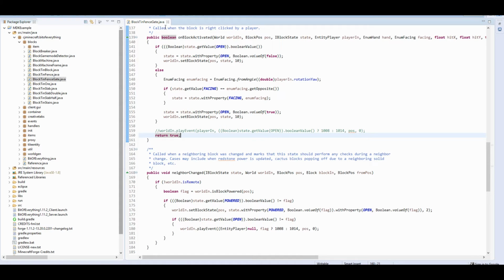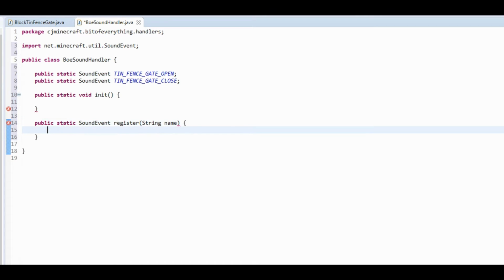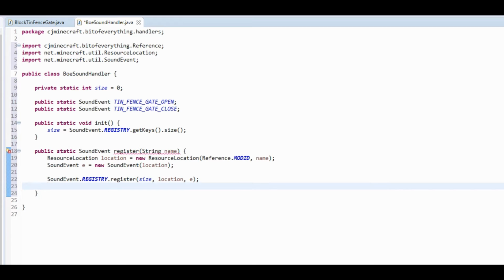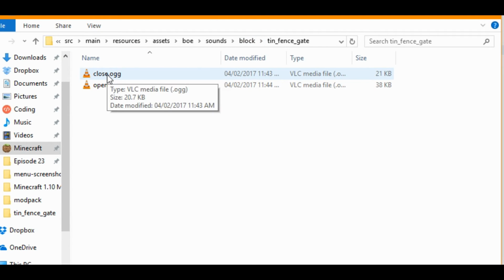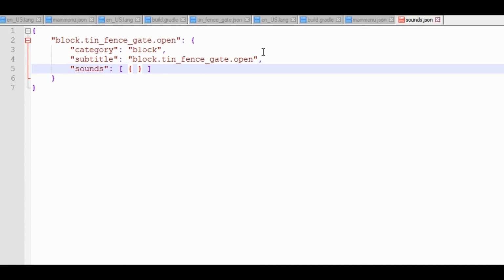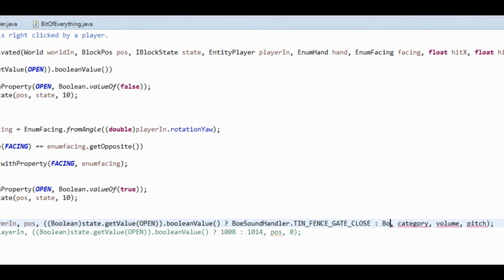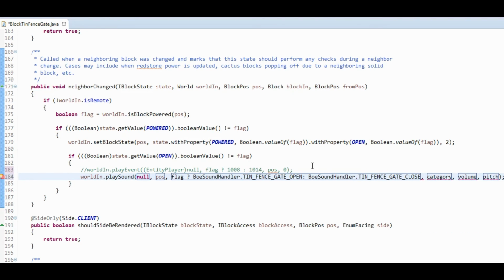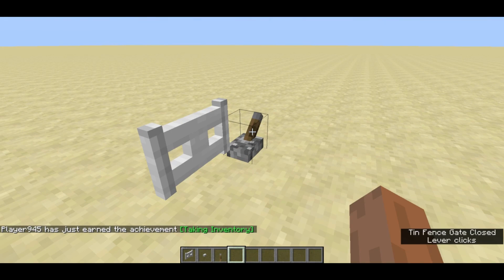Minecraft Modding Tutorial | Custom Sounds (1.10.2,1.11.2)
Today we add some custom sounds!

My Schedule:
Monday or Thursday:
►Modding Tutorial